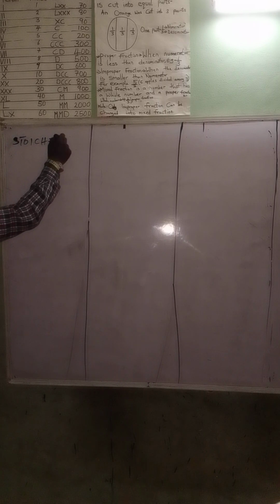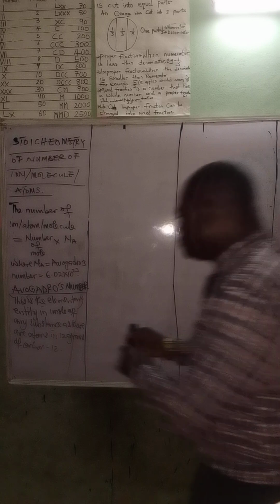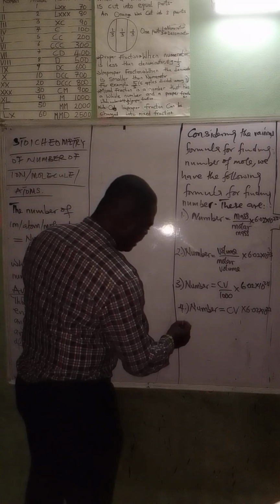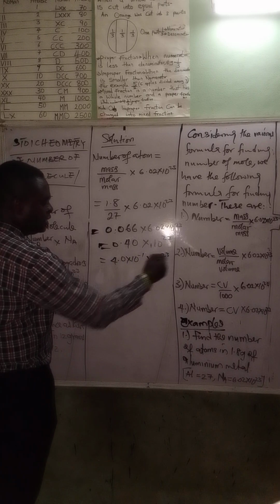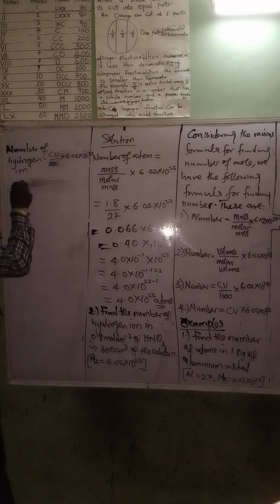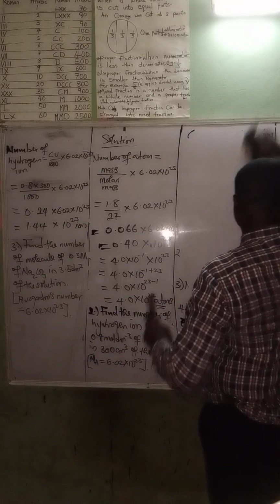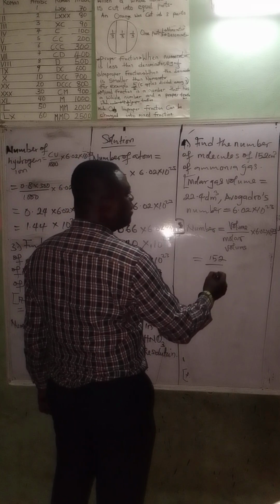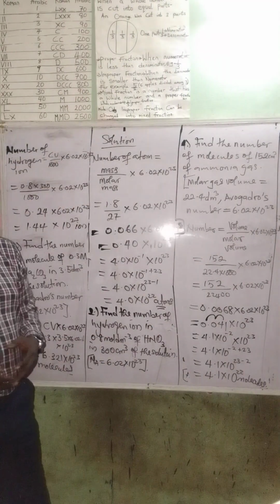Stoichiometry part 4 (Number of particles/ions/molecules and Avogadro's constant)